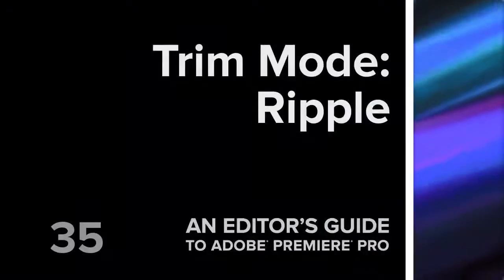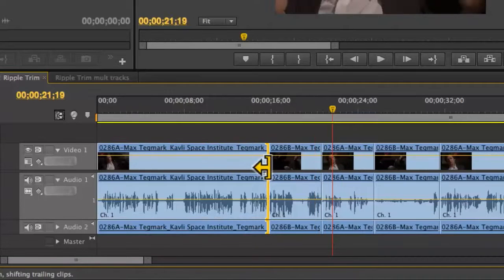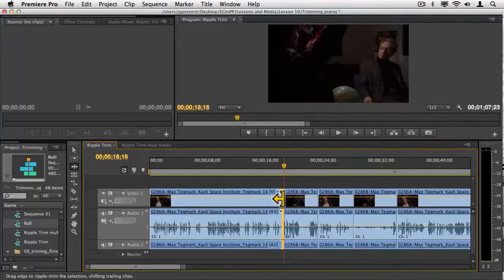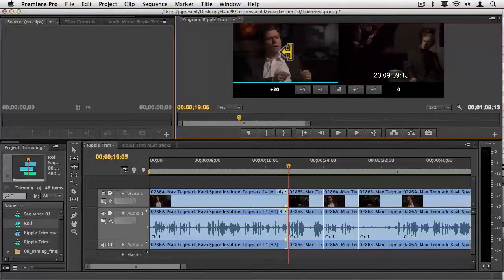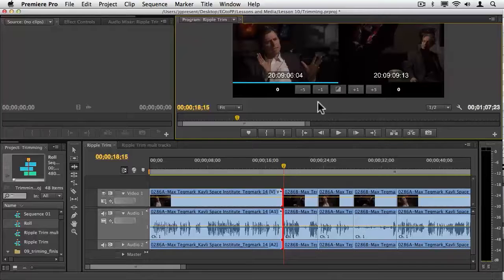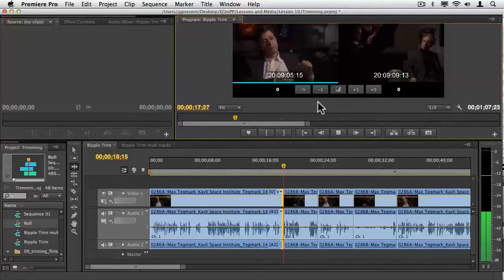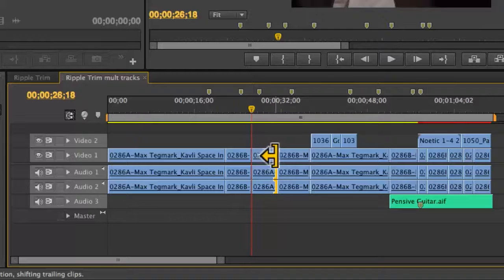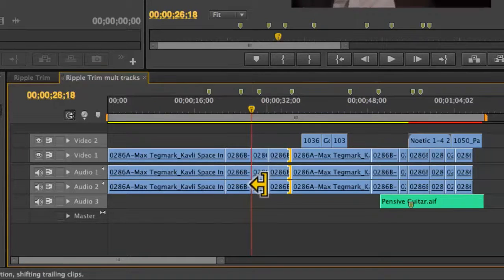Trim Mode: Ripple in Adobe Premiere Pro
Visit Peachpit.com for more tips on editing in Adobe Premiere Pro. Check out this video to see using the new Trim mode functionality in Adobe Premiere Pro to make a ripple edit.